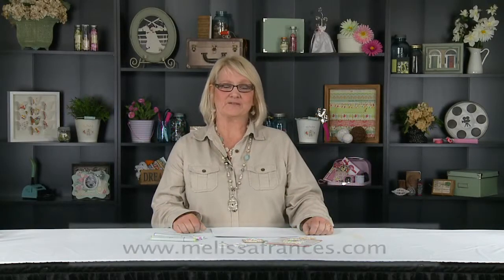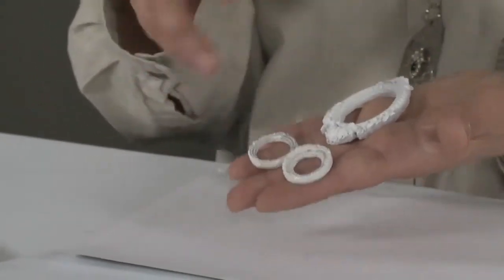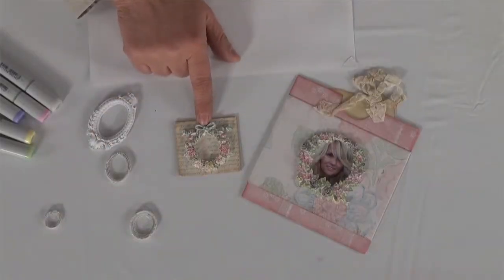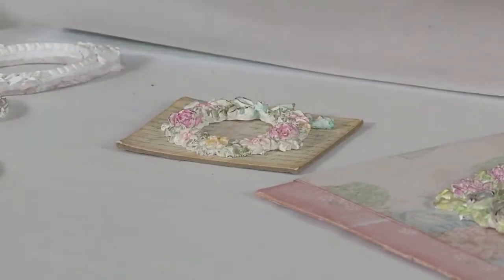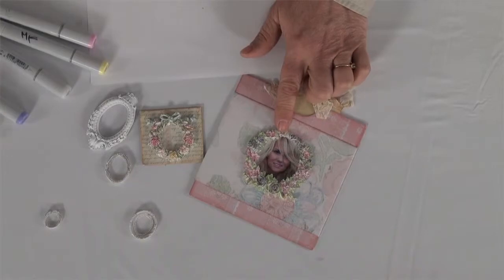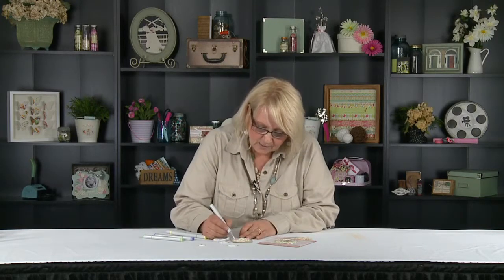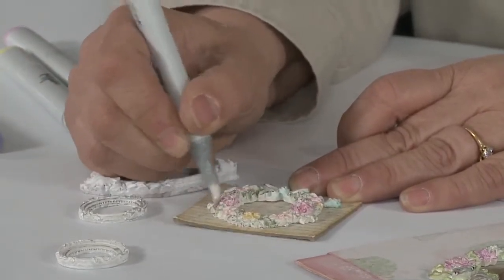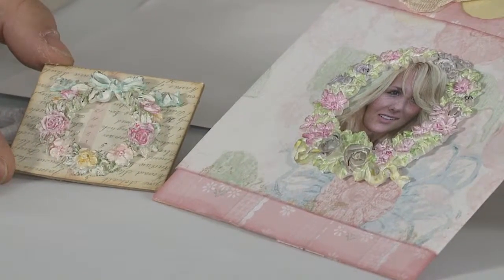Coloring Resin with Melissa Frances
On today's Tip Of The day we have Melissa Frances here to show us a great way to add a little color to her beautiful resin pieces.